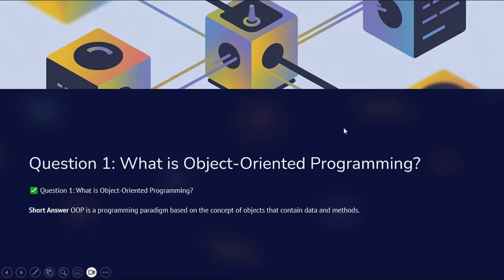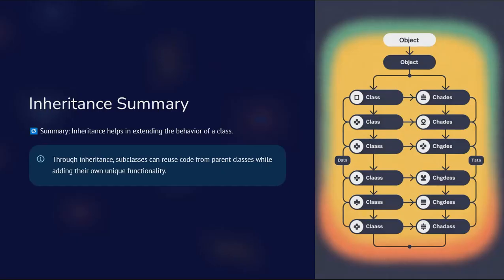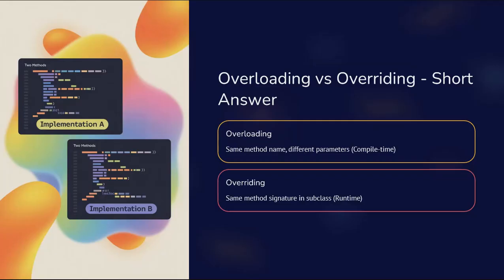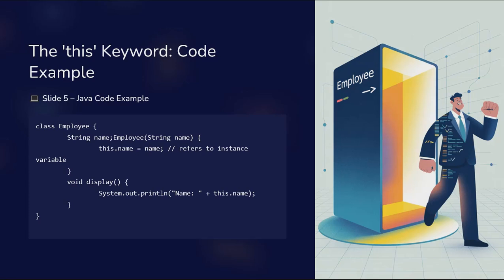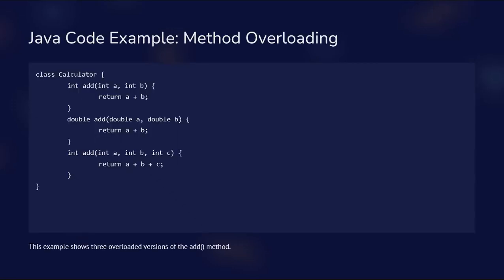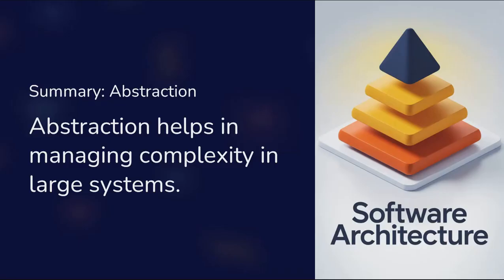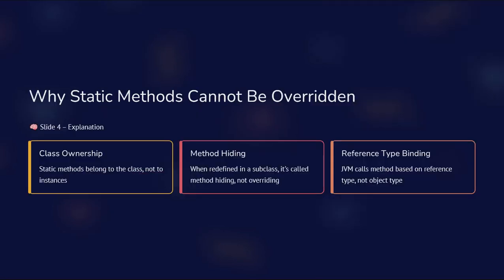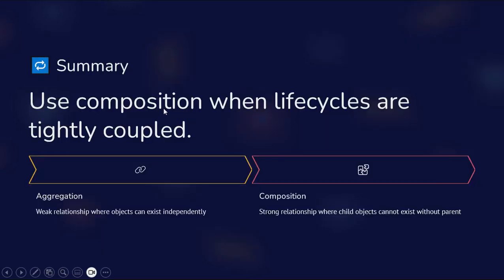OOP Interview Questions: How to Actually Get the Job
Are you tired of failing technical interviews? Do you want to learn how to confidently answer OOP interview questions and land your dream job in IT? This video is a comprehensive guide for freshers and experienced professionals alike, covering essential concepts in Java and Python programming. From core Java concepts like Java OOPS to advanced topics in Java and Python, we've got you covered. Learn how to approach coding interviews, and get tips on placement preparation, coding with fun, and becoming placement ready. Whether you're a beginner looking to learn Java or Python, or an experienced professional seeking to brush up on your skills, this video is for you. So, what are you waiting for? Watch till the end to get the job you deserve!